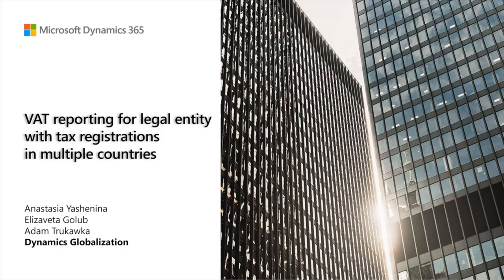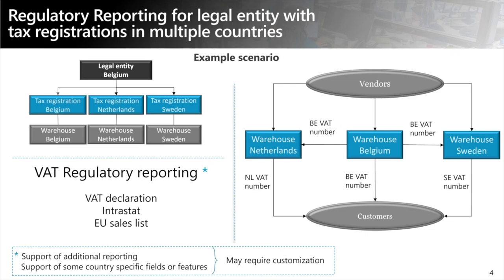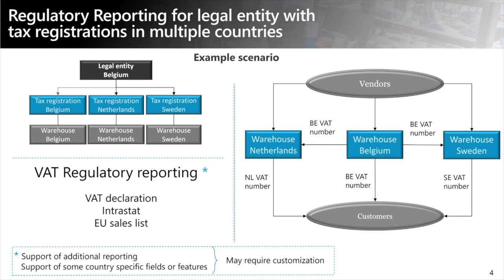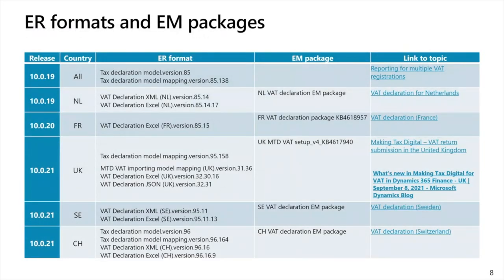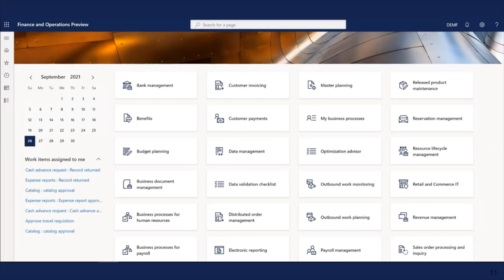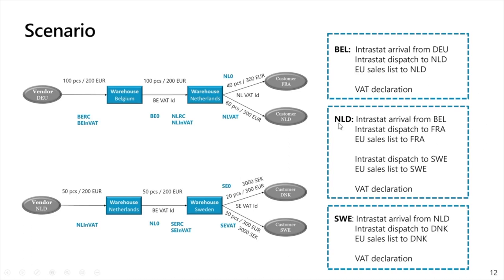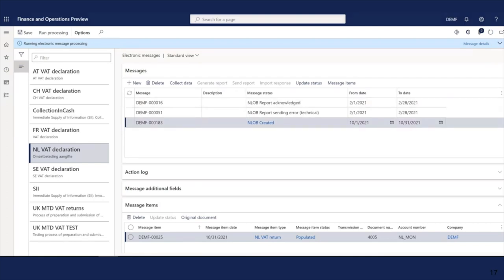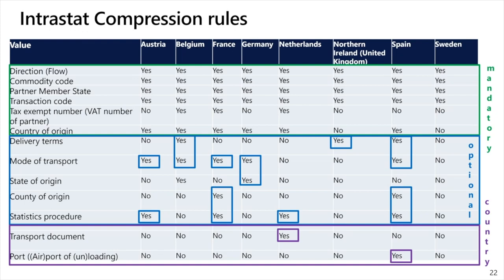VAT Reporting for Multiple Tax Registrations in Single Legal Entity - TechTalk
During this session we introduce and explain a new functionality of VAT reporting for multiple tax registrations in single legal entity that was added to Dynamics 365 Finance.

This functionality can help companies who established tax registrations in many foreign tax jurisdictions and operate under transfer pricing or limited risk distributor (LRD) model, to automate the process of VAT reporting. Starting from 10.0.21 One Version service update you can use this feature to generate VAT declarations, Intrastat reports and Intra-community recapitulative statements for multiple tax jurisdictions in single legal entity. Join us to learn more!

Presenters: Anastasia Yashenina, Adam Trukawka, Elizaveta Golub, Anna Limonova